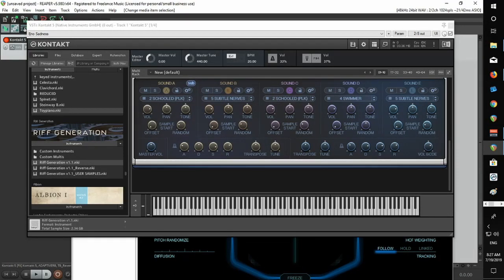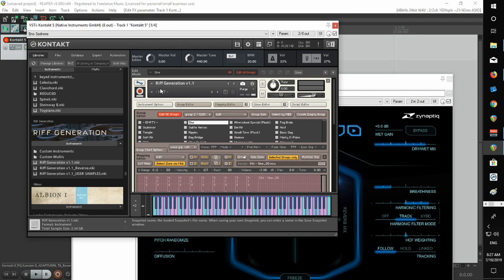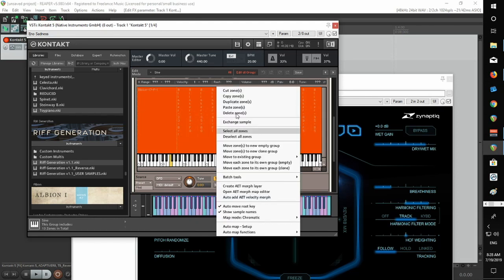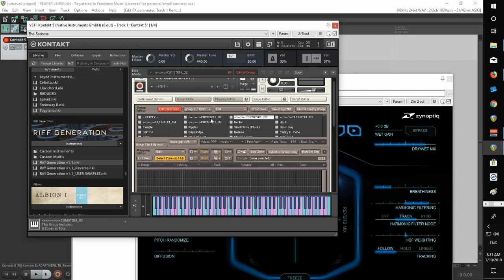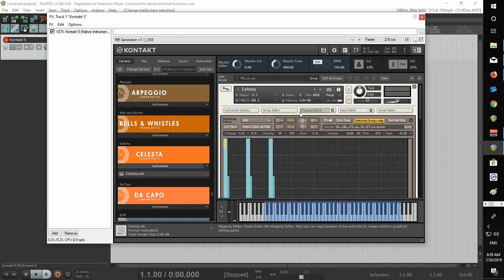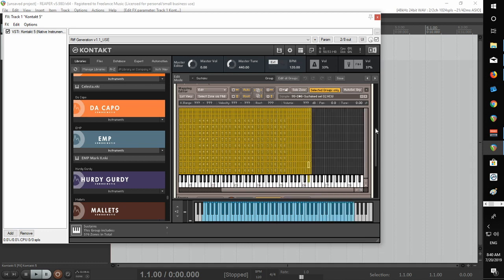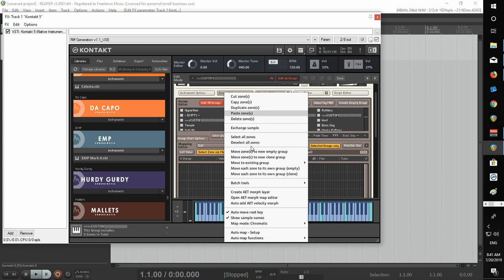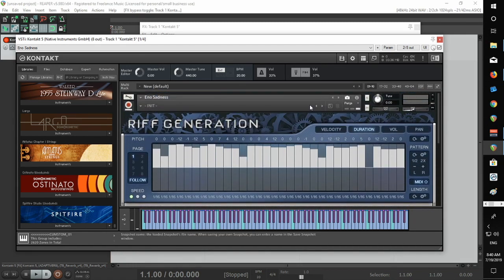How To Use Any Sample You Want in Riff Generation by In Session Audio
A walk-through showing how to use different samples in Riff Generation by In Session Audio, found here: